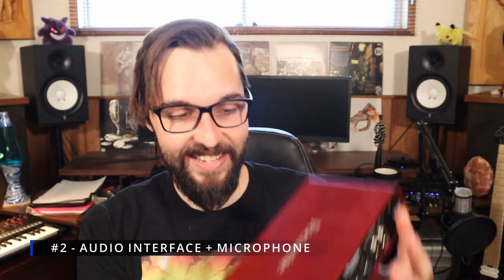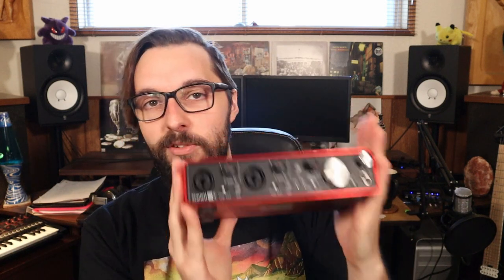Home Recording Studio Setup For Beginners - What do you need?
►► 7 Simple Steps To Take Your Songs From Start To Finish.

In this video, I show you how to set up a home studio.  If you're wondering about how to get started recording music, how to set up a studio for home recording or how to get started in music production, then this video is for you!

Gear is fun! But the truth is you don't need a ton of it

What's more important is what you DON'T need and getting the gear that suits you best for your individual goals and situation

If you're just getting started, there's a lot of information, tons of products, and a lot of conflicting opinions. The truth is a lot of them are crazy (yes I said it), they'll tell you you need all kinds of expensive complicated stuff to get a studio going

The industry has changed, there are tons of amazing pieces of gear for very affordable prices, there has never been a better time to be making music!

Gear I mentioned in this video:

Interface
Scarlett 2i4

Microphones
Samson C1

Shure Sm57
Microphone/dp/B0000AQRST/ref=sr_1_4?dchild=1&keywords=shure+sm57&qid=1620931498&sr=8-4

Audio Technica AT2020

Shure Sm7b

Headphones
AKG K72

Audio Technica ATH-AVC200

Monitors
Yamaha HS5

MIDI Controller
Akai MPK Mini MK3